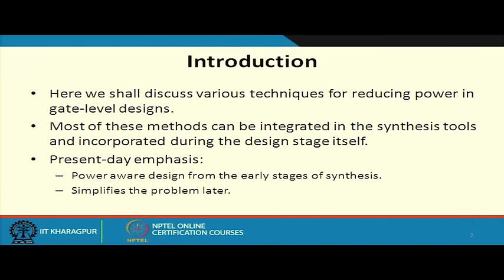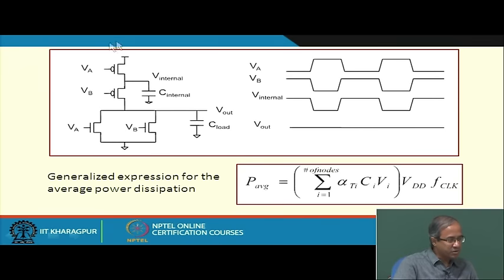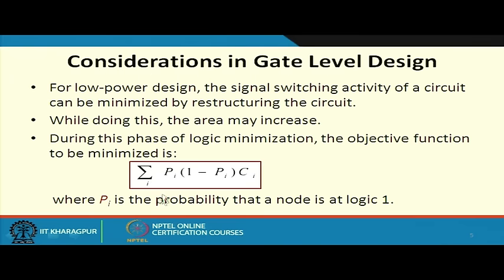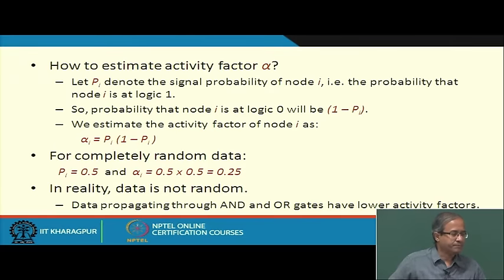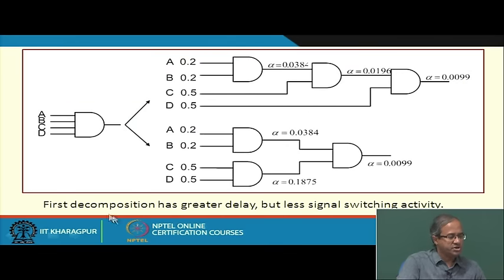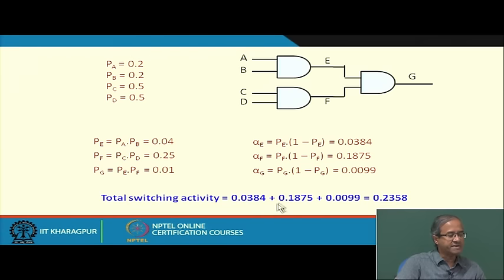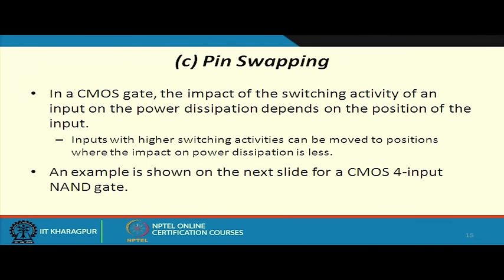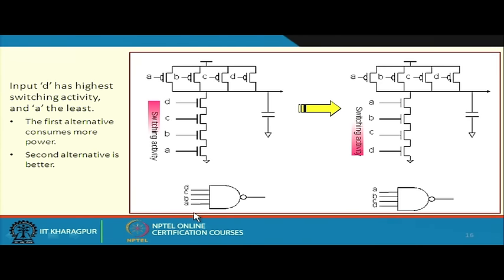Gate Level Design for Low Power (Part 1)